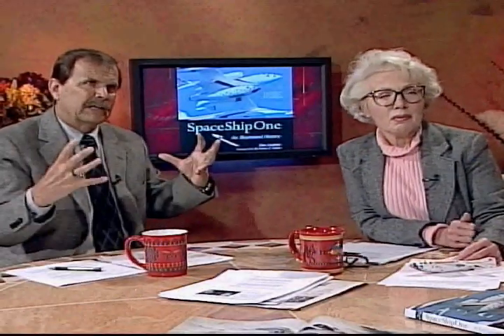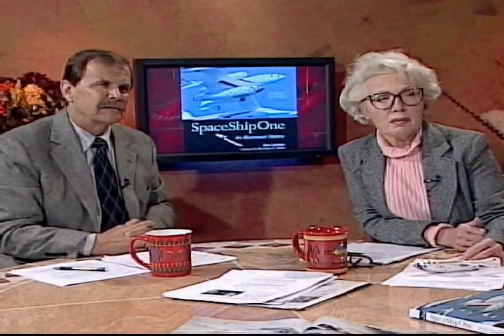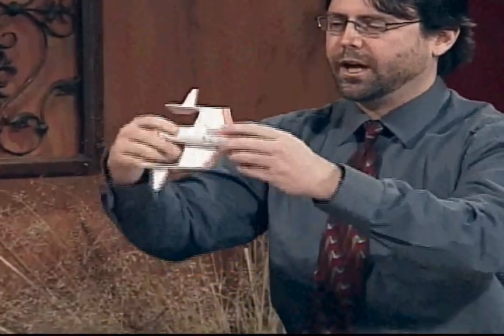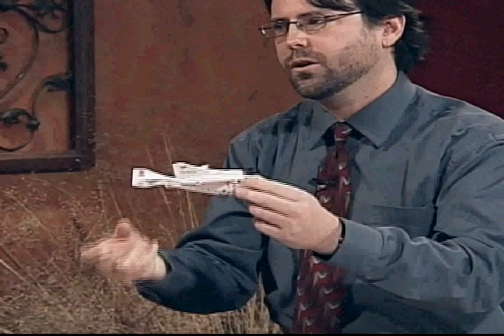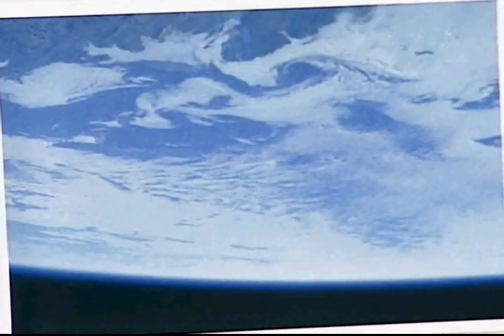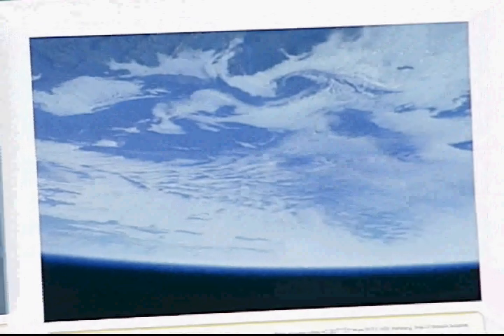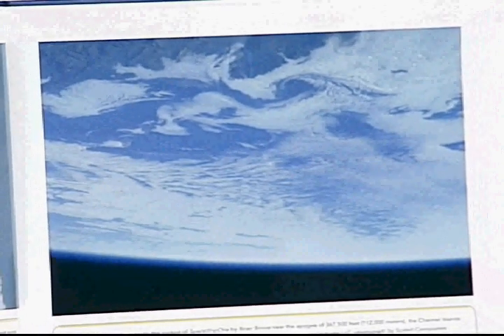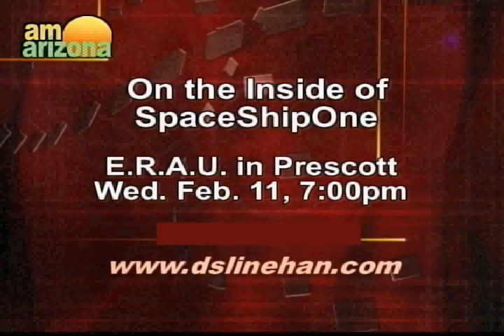SpaceShipOne by Dan Linehan on AM Arizona (Part 2)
| Dan Linehan discusses his book SpaceShipOne: An Illustrated History as well as SpaceShipTwo and the future of commercial space travel during a live interview with Lew Rees and Tonya Mock on AM Arizona. Part 2 of 2, the interview was originally broadcasted by AZTV 7/Cable 13 on 2/10/09.